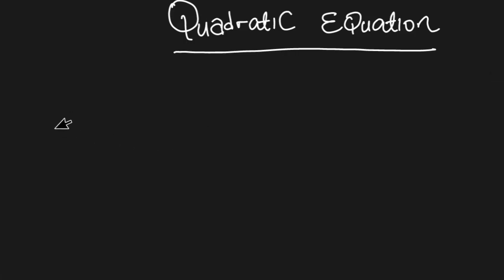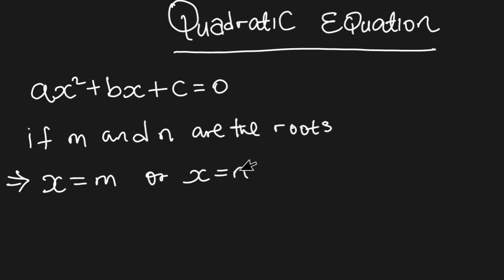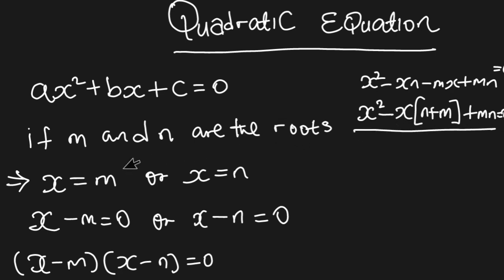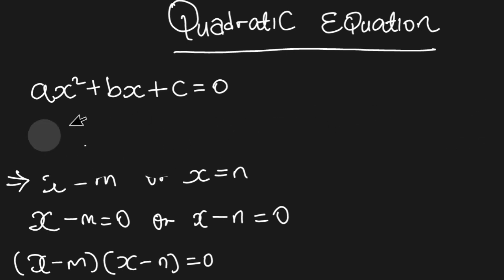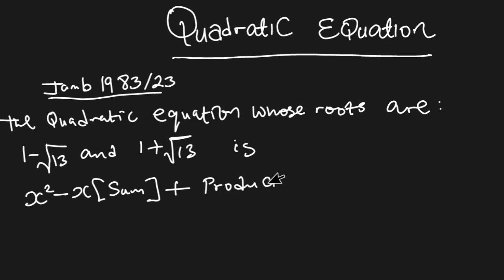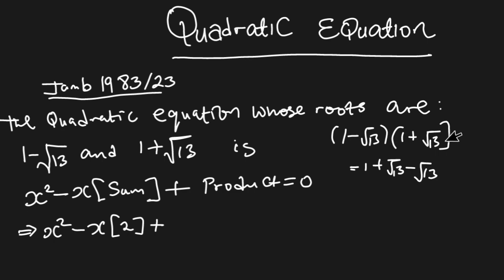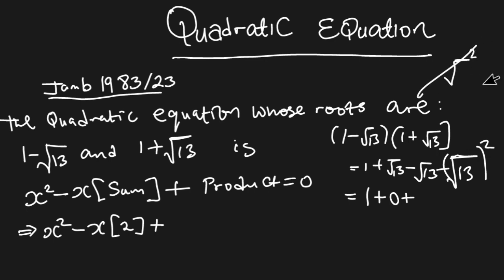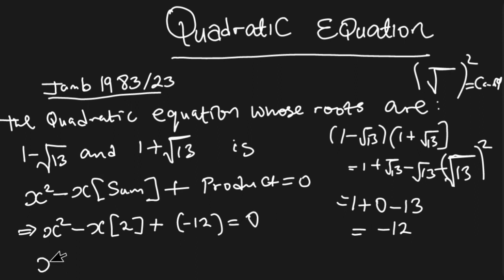48 days To Jamb Exam ‼️MATHS: Forming Quadratic Equation from given roots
JAMB, forming quadratic Equation From Two Roots,
 if m and n are the roots of the equation then.
the quadratic Equation is= x²-(m+n)+mn=0